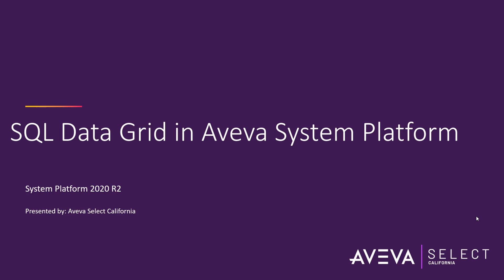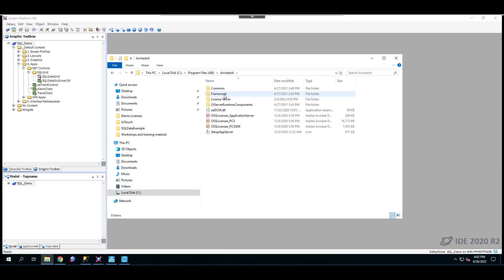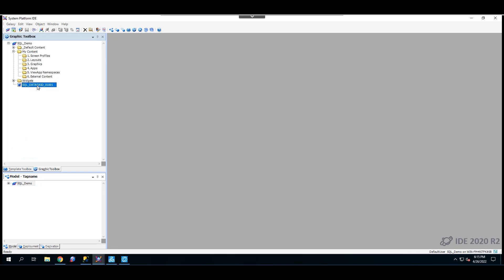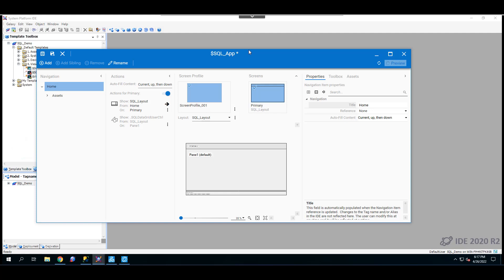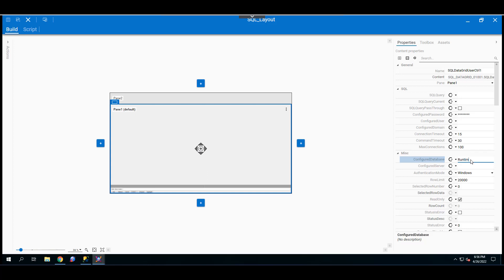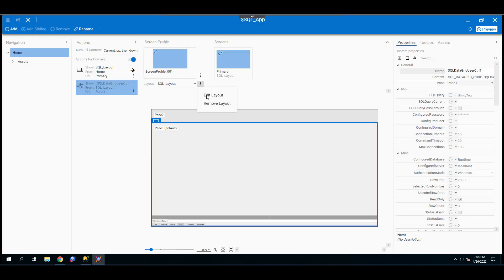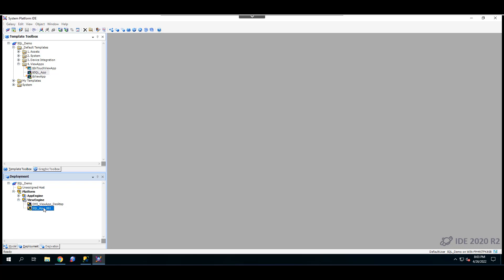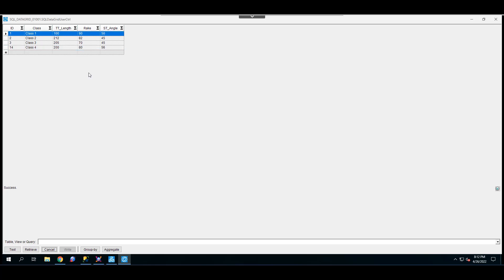SQL Data Grid in AVEVA System Platform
Learn how to utilize the SQL Data Grid in AVEVA System Platform to connect to a SQL database. This video tutorial covers importing the SQL Data Grid control, configuring the minimum requirements for data retrieval, and setting custom properties for authentication and database connection. Discover how to embed the SQL Data Grid app in the Operation Management Interface (OMI) for seamless visualization. Enhance your data interaction capabilities with this powerful tool.